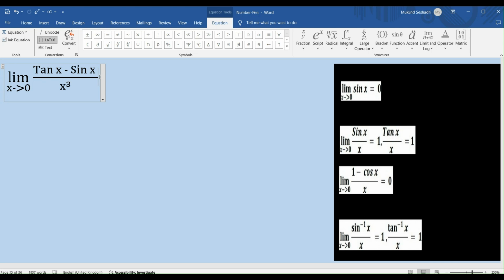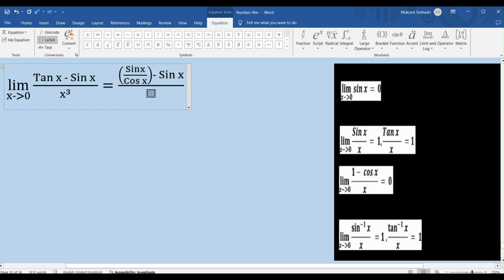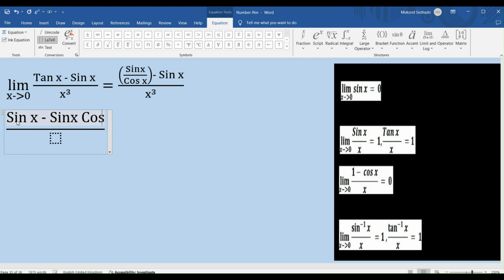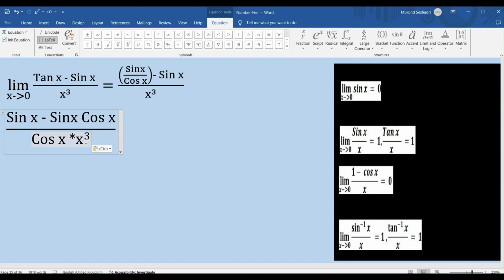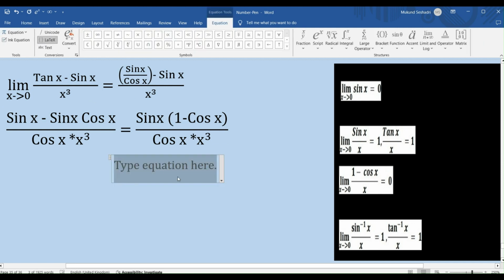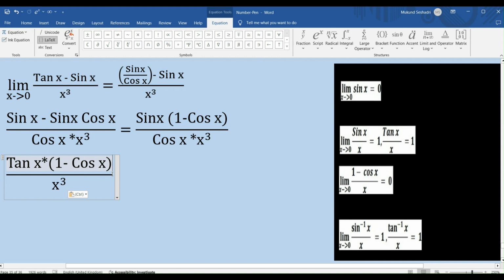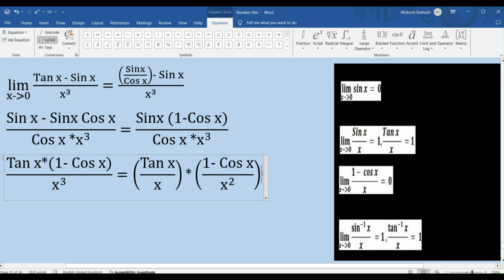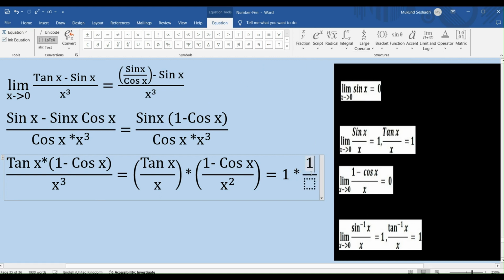56: Exercise 9.4, Problem 28 :Tamilnadu Stateboard Class XI: Limits and Continuity Calculus|Maths